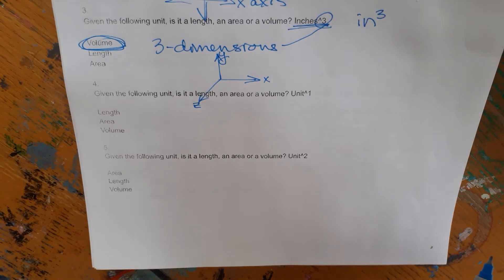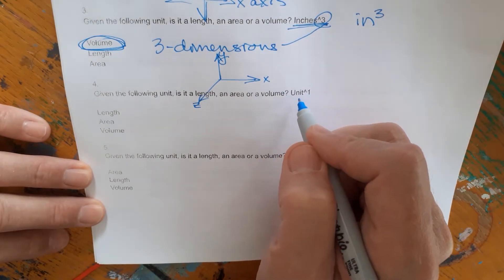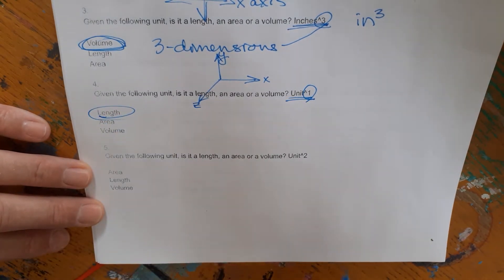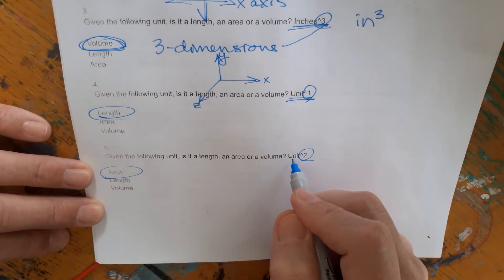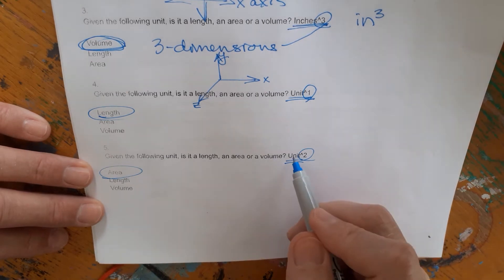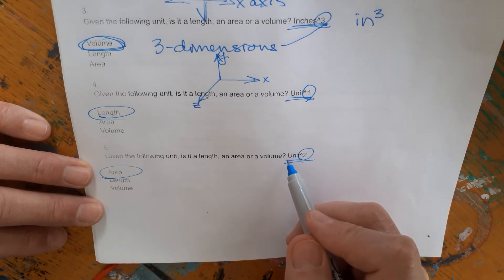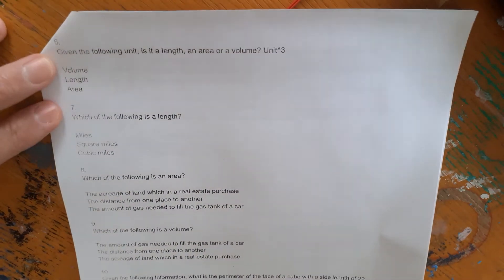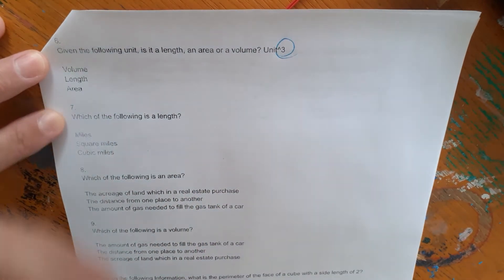Geom Sem 2 03 Solids 01 Volume Practice CreatorMath.com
Good luck!